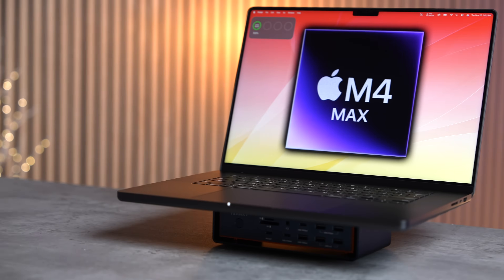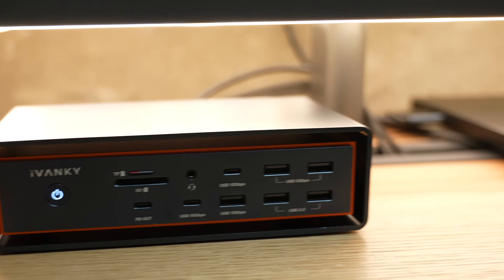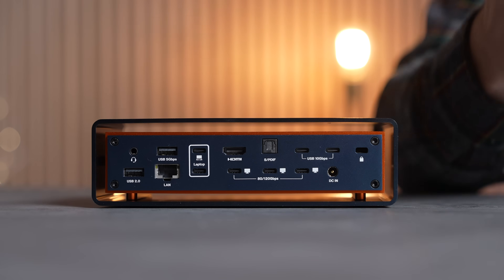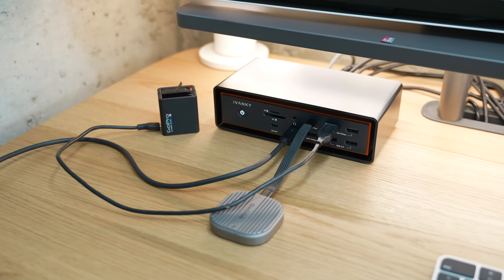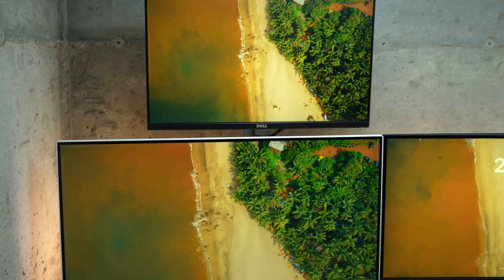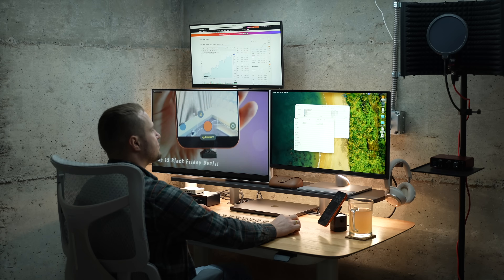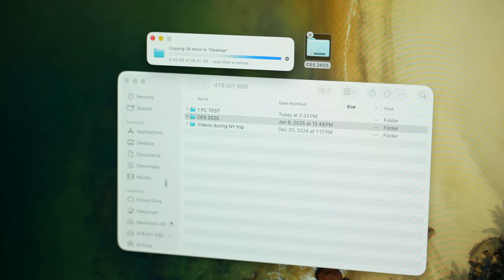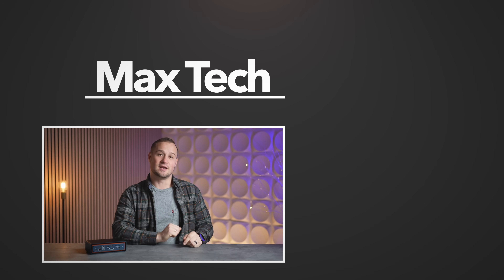This Thunderbolt 5 Dock is BLAZING Fast! - iVANKY FusionDock Max 2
Timestamps ⬇️
iVANKY Fusion Dock Max 2 - 00:00
Most Versatile Dock Station - 00:13
First Gen Dock Experience - 01:28
New Design Updates - 02:01
Front Port Selection - 02:23
Back Port Selection - 02:52
Fusion Dock Max 2 Compatibility - 03:31
How This Thing Is Lightning Fast - 04:01
Blackmagic SSD Speed Test - 05:11
File Transfer Speed Test - 05:31
Final Thoughts - 05:58